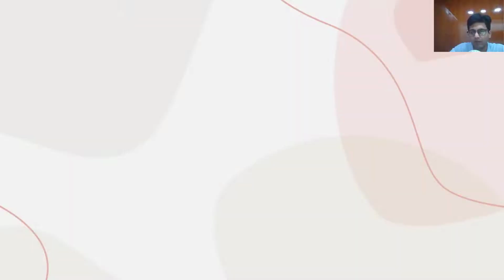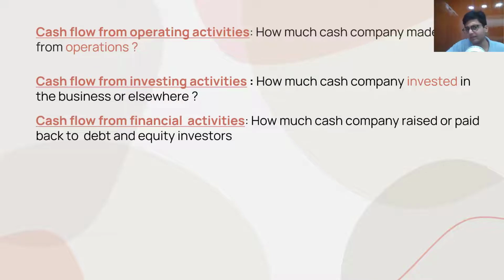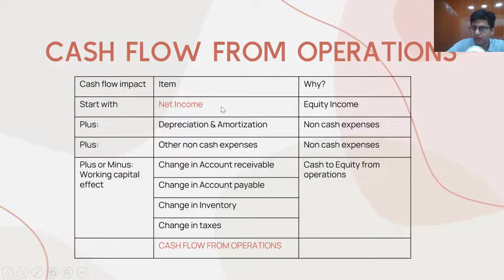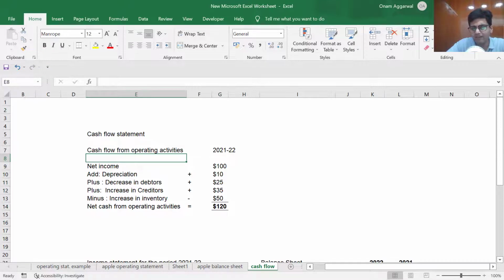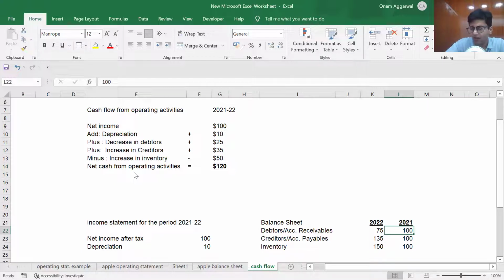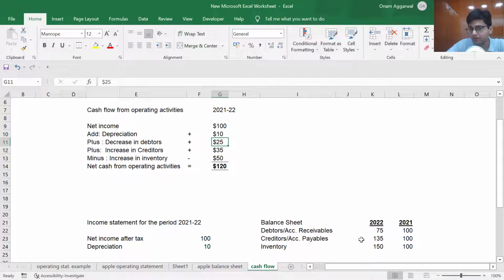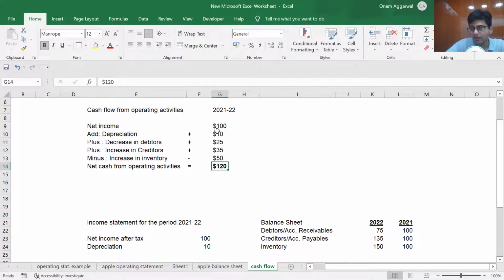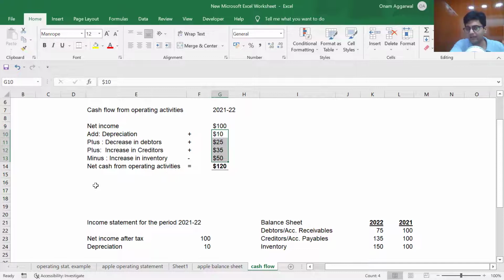Cash Flow Statement :The most important and the most ignored financial statement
In depth understanding of Cash flow statement , its breakdown into different aspects of the business, the key things to look for and analysis of Cash flow statement using excel and real world companies
Cash Flow Statement : Operating activities